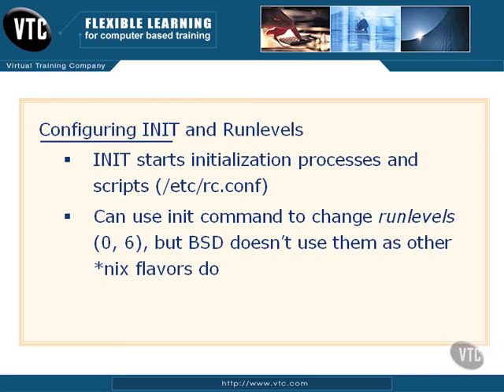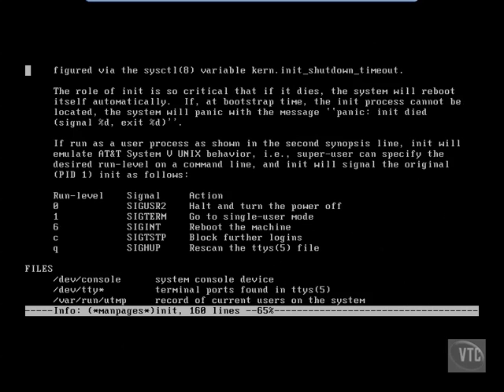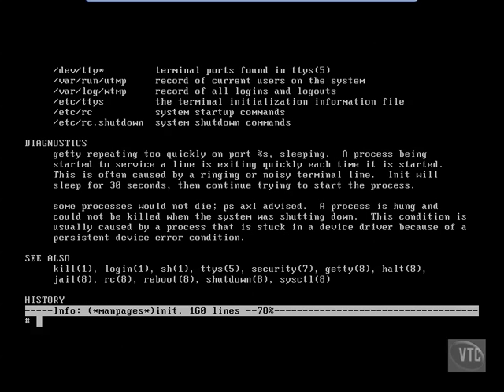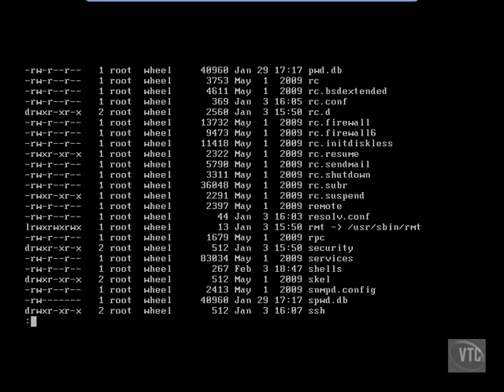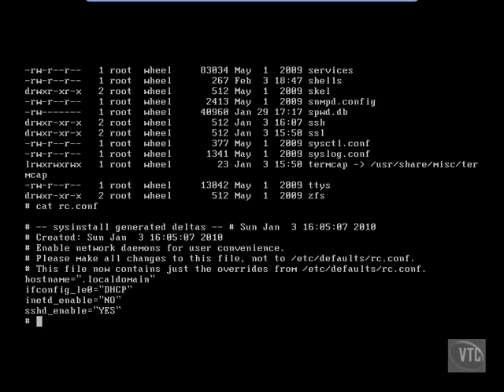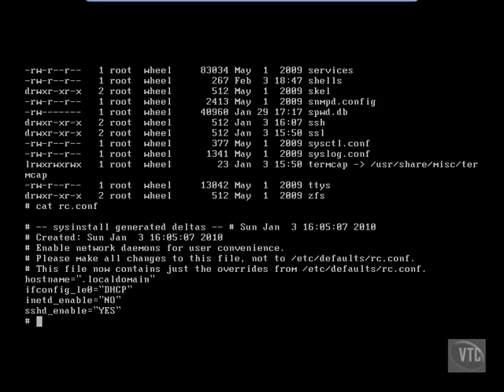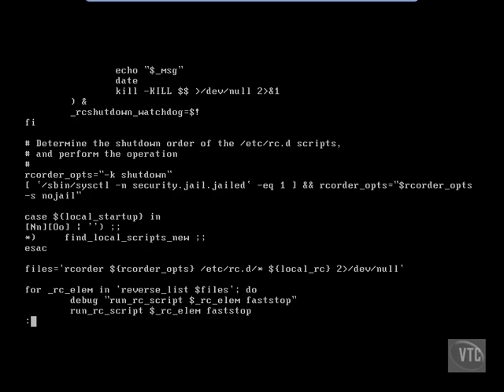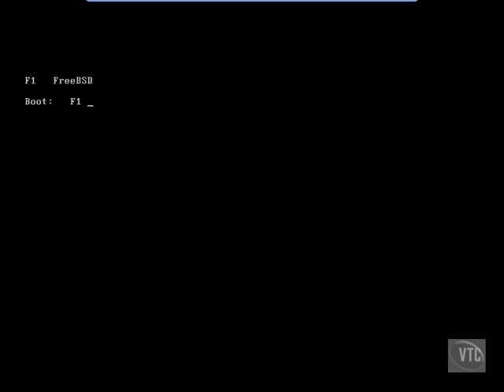VTC Player Unix System Administration Essentials, Configuring INIT Runlevels